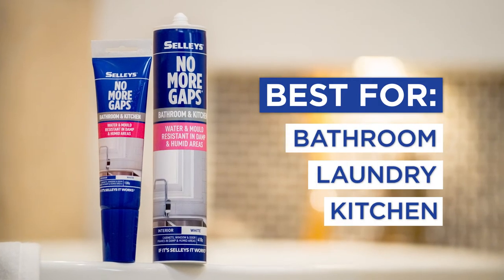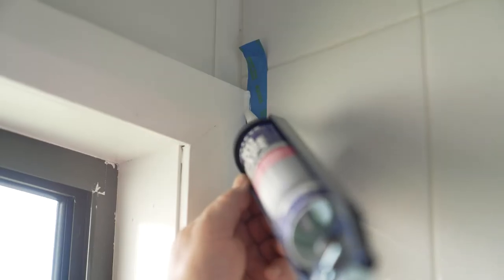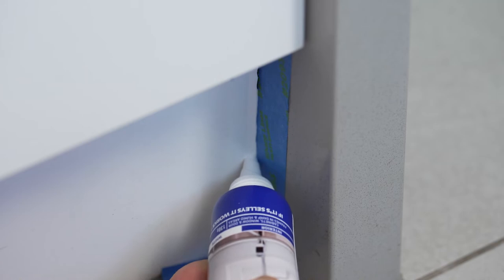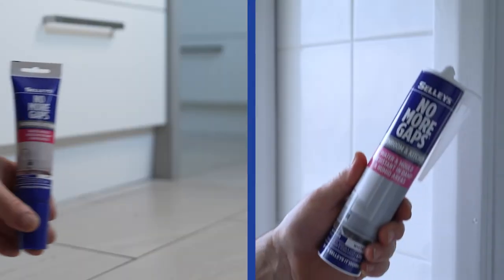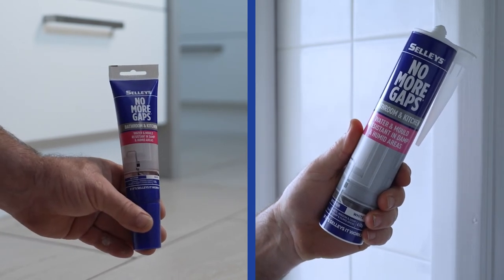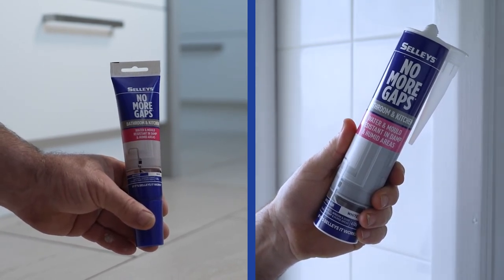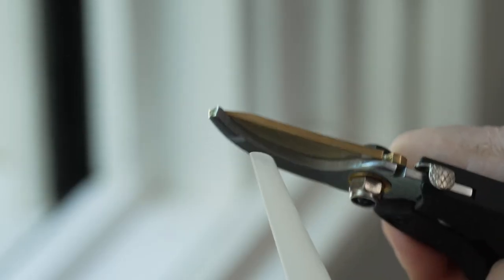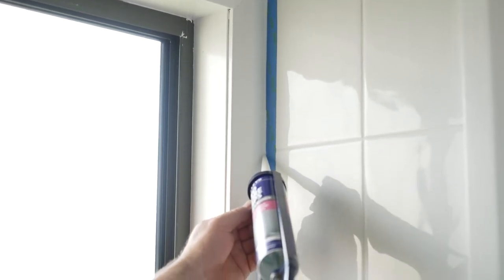Selleys No More Gaps Bathroom and Kitchen - Selleys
Selleys No More Gaps Bathroom and Kitchen

Selleys No More Gaps Bathroom & Kitchen is a flexible gap filler with superior water and mould resistance for bathroom and kitchen surfaces. Also available in easy tube format.

Transcript
0:00
[Music]
0:04
when it comes to gap fillers not all are
0:06
created the same
0:08
for filling gaps and cracks around
0:10
skirting boards cabinets cornices window
0:12
and door frames in a damp or humid area
0:15
like your bathroom kitchen or even
0:17
laundry you need a gap filler with mould
0:20
resistance
0:22
therefore celly's normal gaps bathroom
0:24
kitchen is the ideal solution as has
0:27
been formulated using a fungicide to
0:29
protect against unsightly mold growth
0:32
before you start here are a few handy
0:34
tips
0:35
the normal gaps bathroom kitchen gap
0:37
filler comes in two handy formats tube
0:39
or cartridge
0:41
for the cartridge you'll need a caulking
0:42
gun cut the nozzle to the size of the
0:45
gap on a 45 degree angle to make it
0:47
easier to apply
0:49
for a professional finish you can smooth
0:51
over with a gloved finger or spatula
0:56
this is a paintable product but wait at
0:58
least one hour for water-based paints
1:00
and if using oil-based paint you'll need
1:02
to wait 24 to 48 hours

IF IT'S SELLEYS IT WORKS.